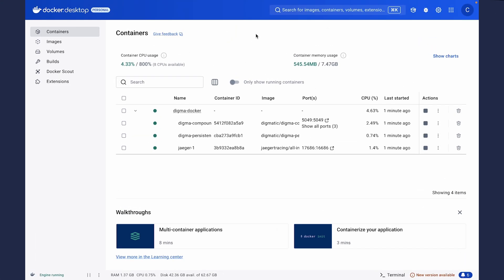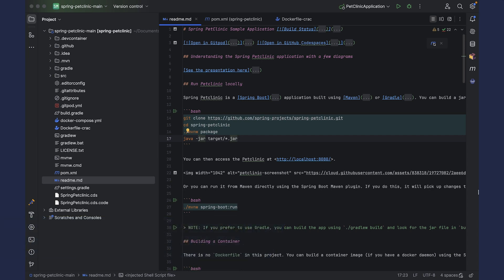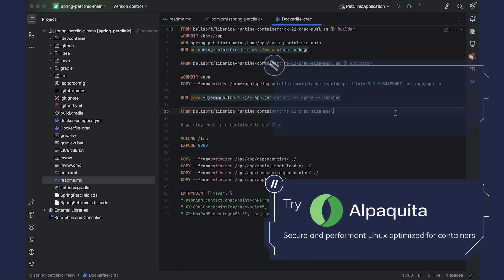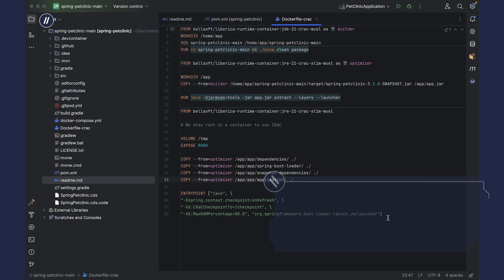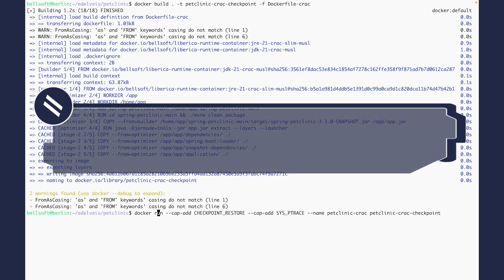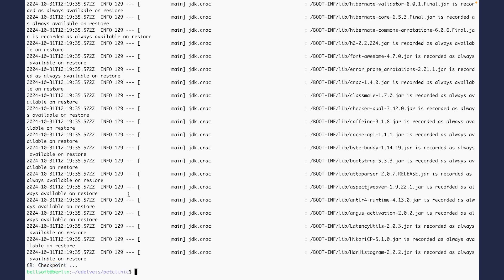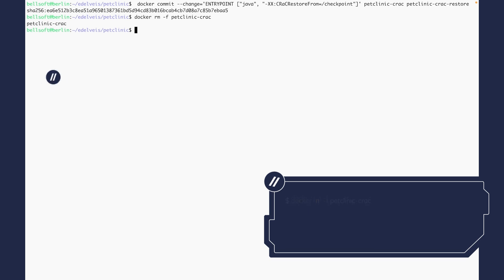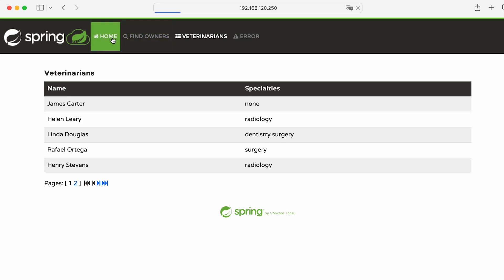How to use CRaC with Spring Boot in a Docker Container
In this video you will learn to use Coordinated Restore at Checkpoint (CRaC) with Spring Boot applications running in a Docker container.
You can find the text version of this tutorial with copy-and-paste code examples by following the

0:00 Crac + Spring Boot + Docker
0:24 What you'll need for this tutorial
0:56 Set up your project
1:21 Set up Dockerfile
2:36 Use CRaC
4:45 Conclusion